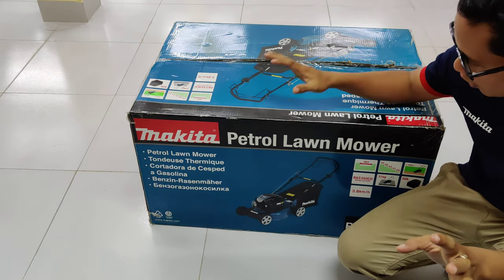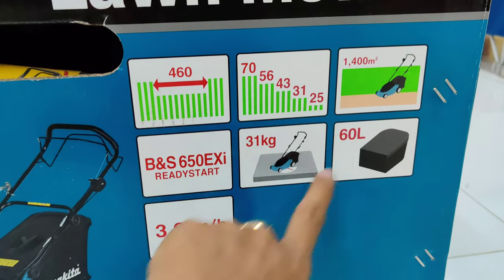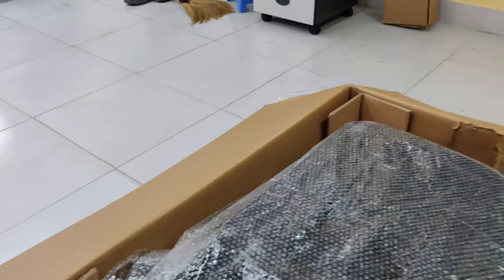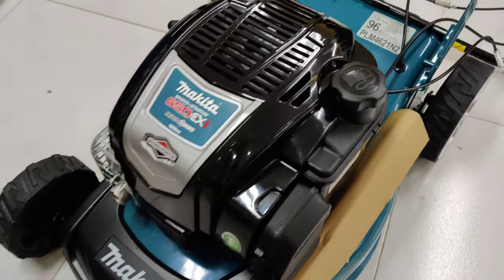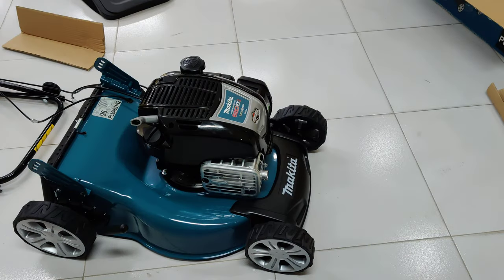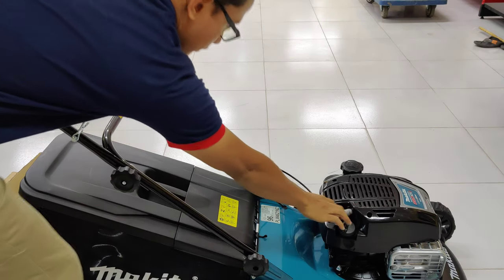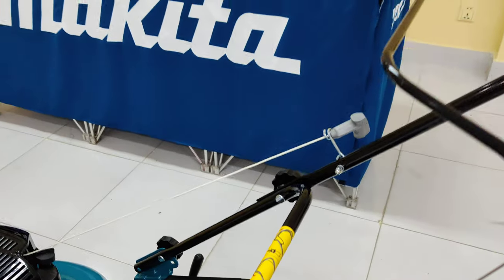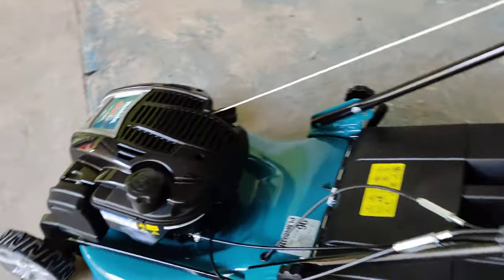Unbox and Review Makita Petrol Lawnmower 4 Stroke Engine PLM4621N2